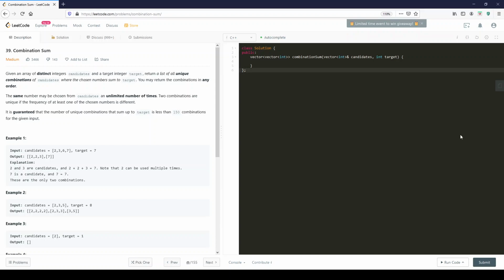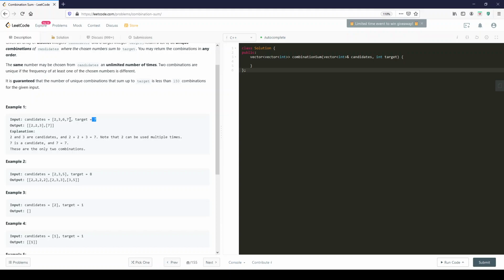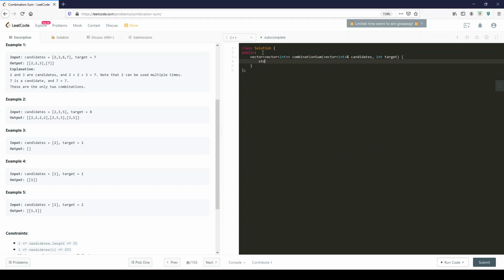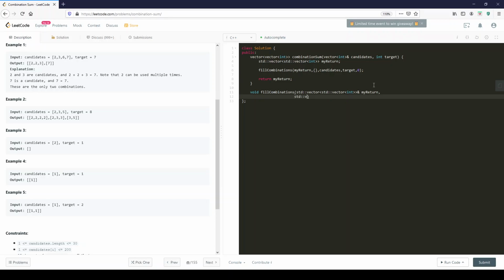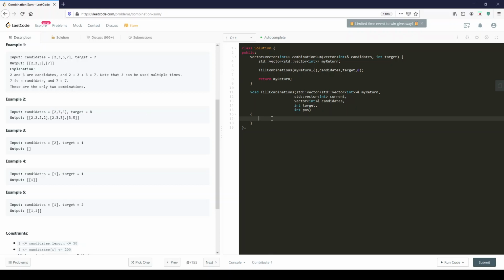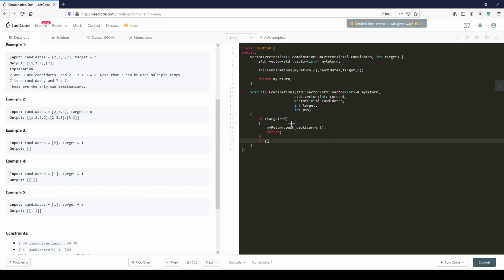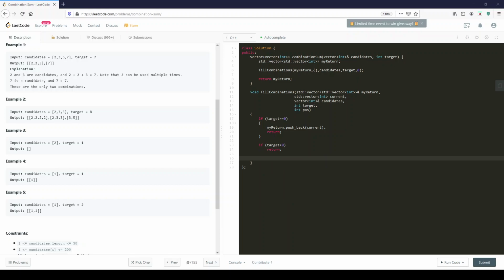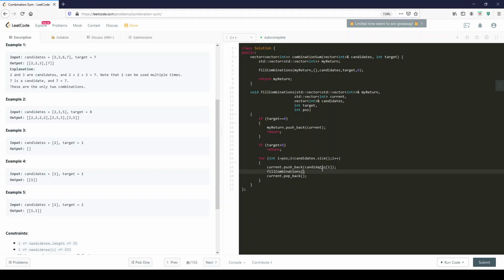LeetCode 39: Combination Sum C++ In Plain English (Facebook Interview)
We solve "Combination Sum" using C++.